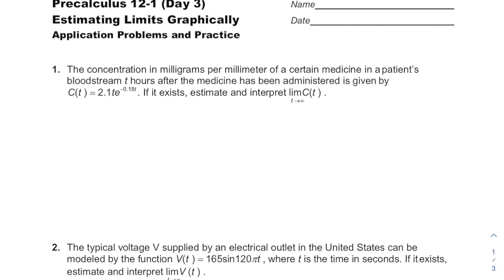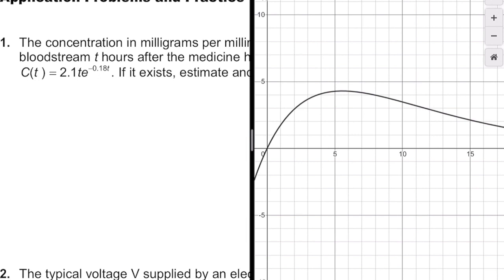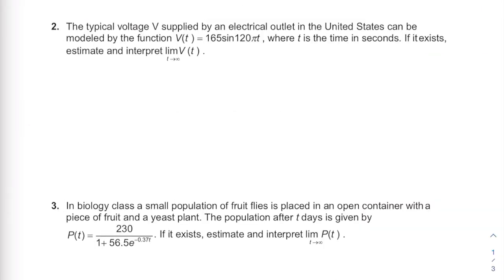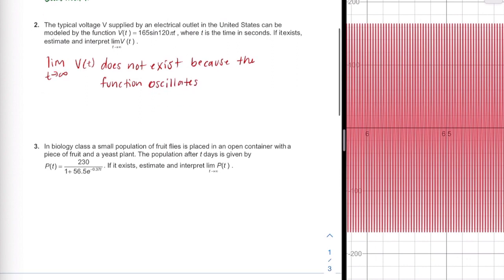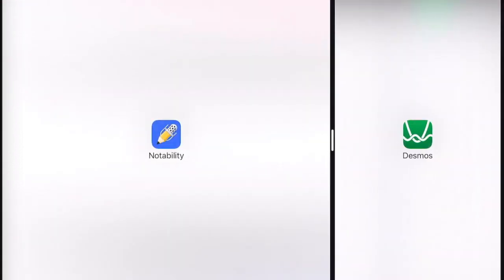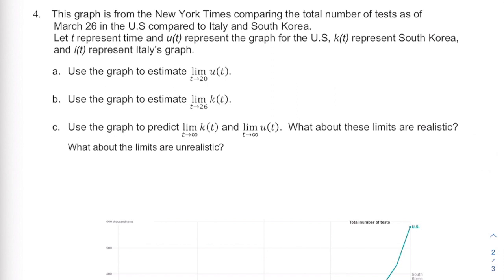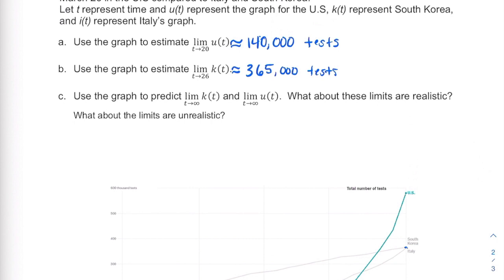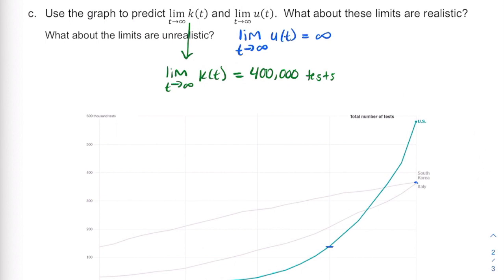Precalc 12.1 (Day 3) Guided Notes - Applications of Limits